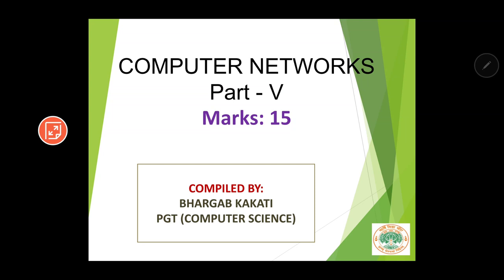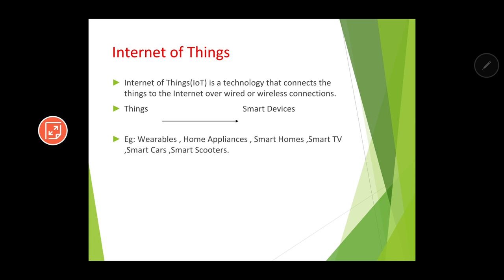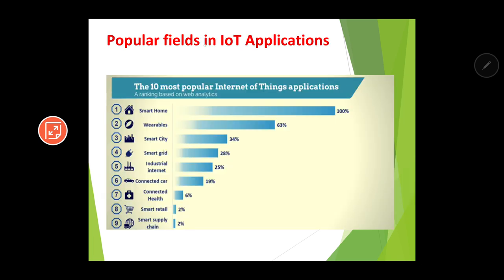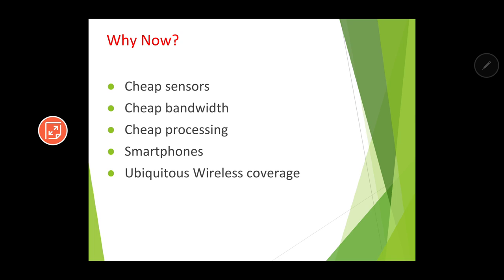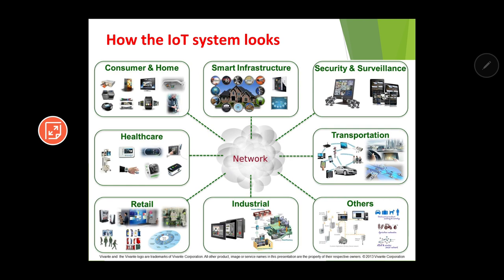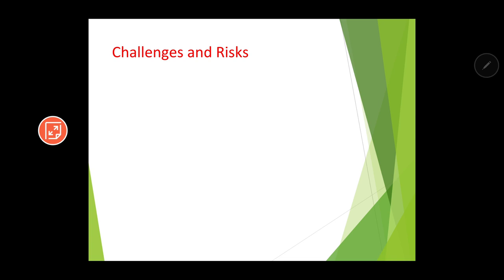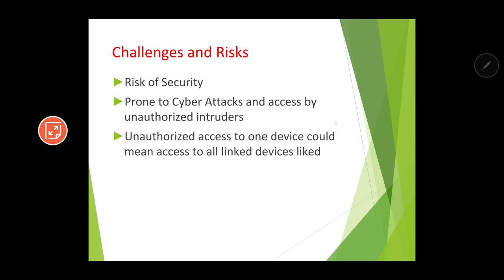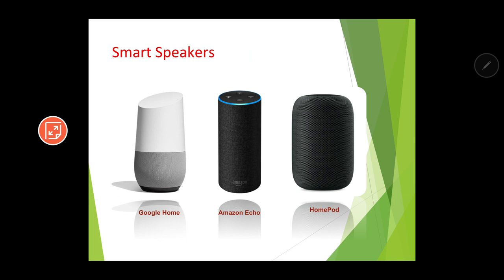COMPUTER NETWORKS | PART 5 - Internet Of Things (IoT) | Class 12 CBSE Computer Science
Welcome to Part  5  of the Series on Computer Networks by Bhargab Kakati. This Unit Carries 15 Marks in CBSE Class 12 Computer Science (083) Examination. This video is a part of my e- learning initiative during the days of novel Corona Virus .

Topics Covered
Internet of Things(IoT) definition and brief idea
Examples of IoT
Network Ifrastructure of IoT
Why IoT has been popular lately ?
Challenges and Risks
Enabling Technologies for IoT
RFID ,Sensors etc
Virtual Assistants : Siri ,Alexa, Google Assistant , Bixby
Smart Speakers